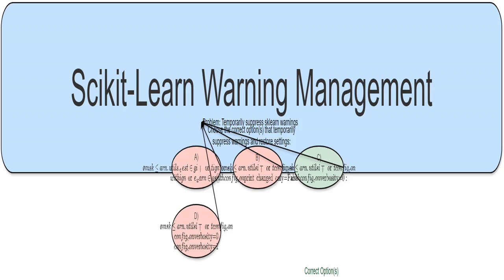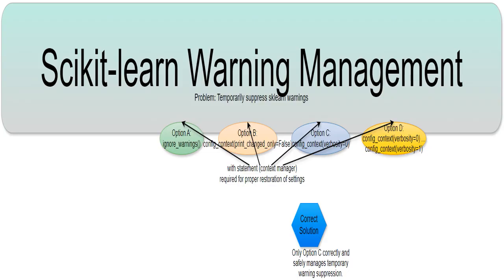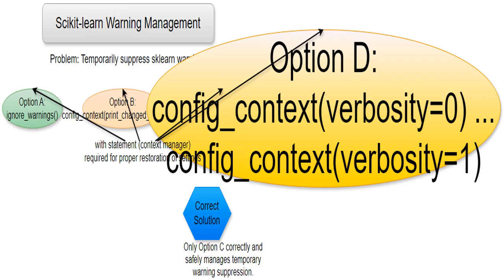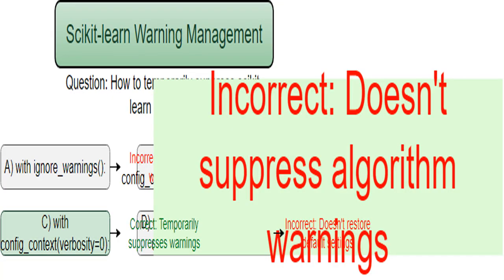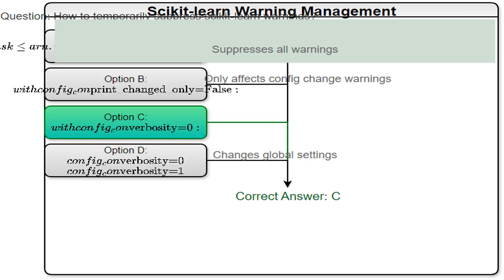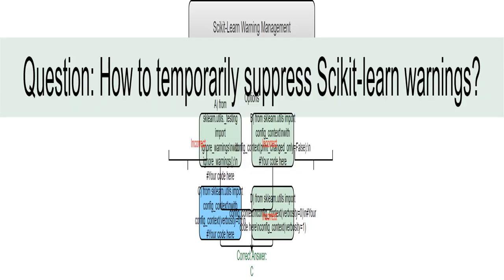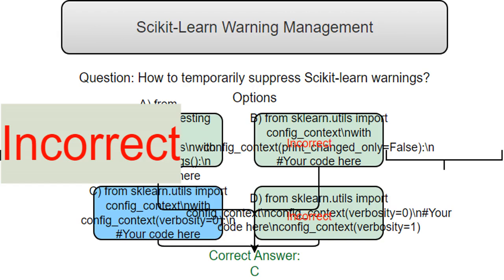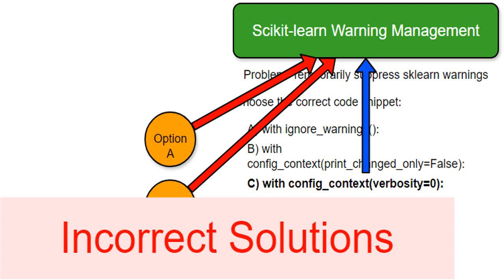full sklearn configcontext 1